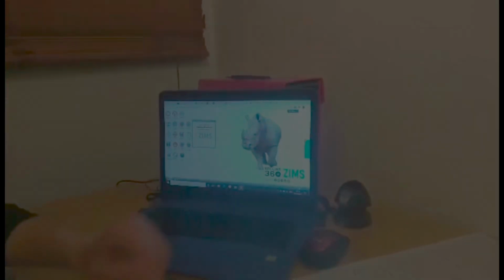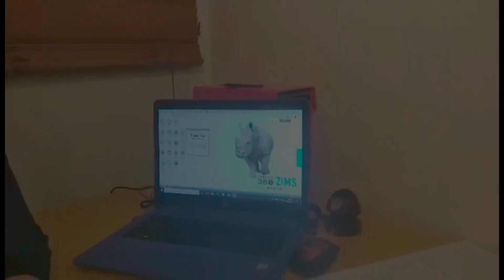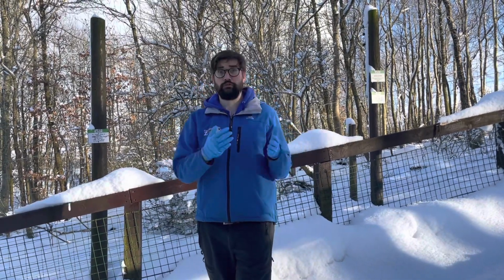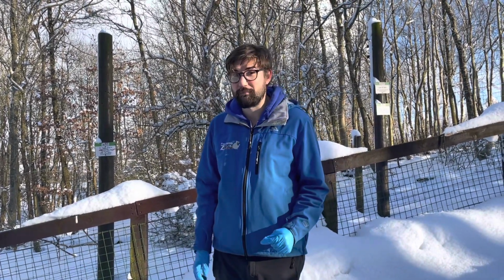FSZ Education - Roles Within a Zoo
We hope you are all well! Please see the link below to our activity sheets and answers/hints.

Thank you for tuning in to our online lessons. We really hope to see you and your class on a trip to FSZ in the near future when normality resumes. In the meantime, if you would like to organise a bespoke online session for your class please contact (we would love to organise an education session for you).